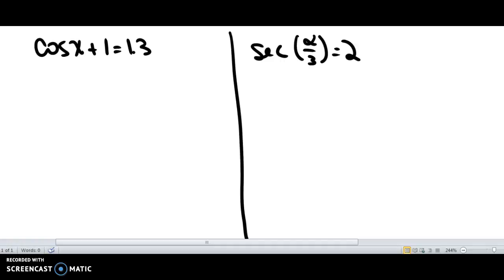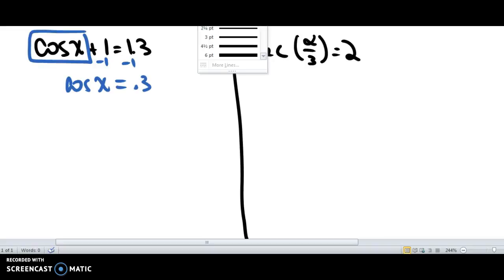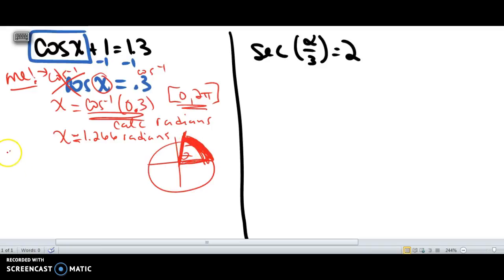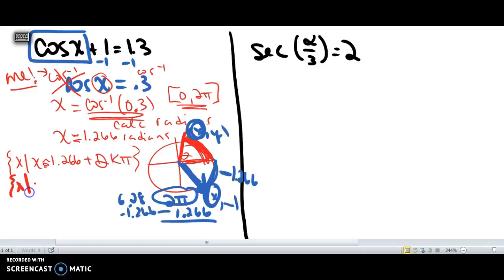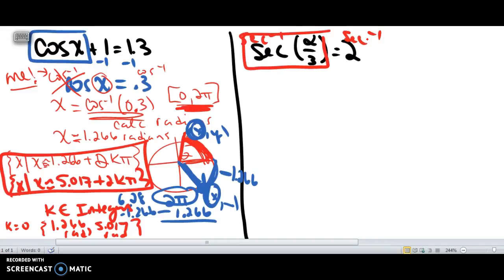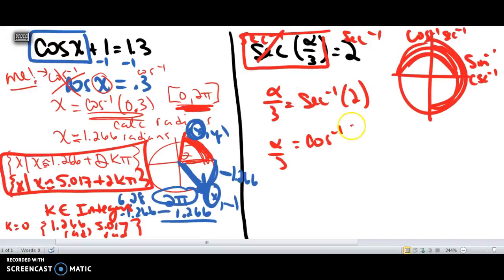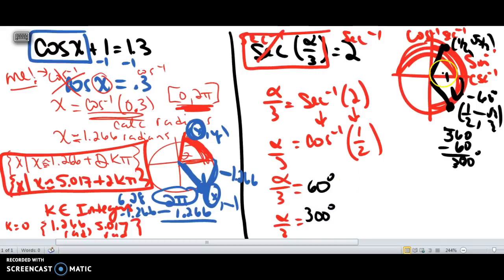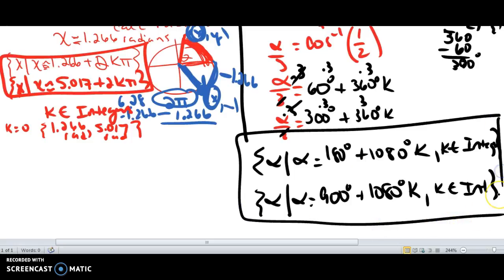Solving trig equations:cosx + 1= 1.3 sec(x/3)=2